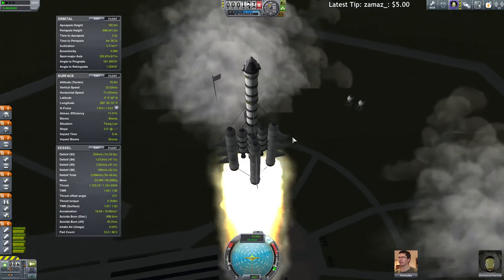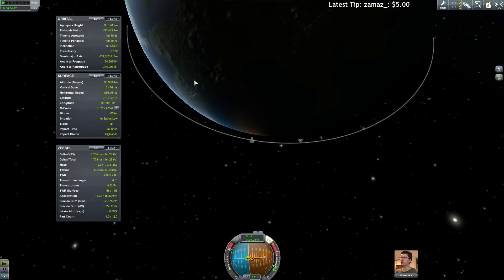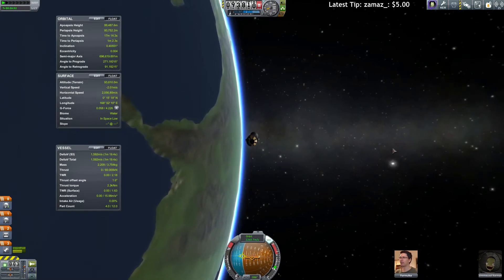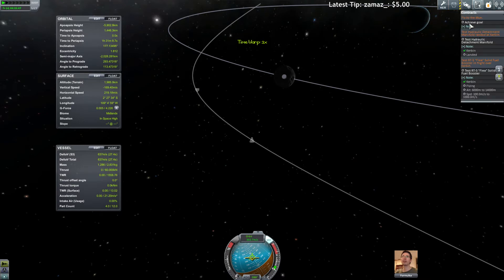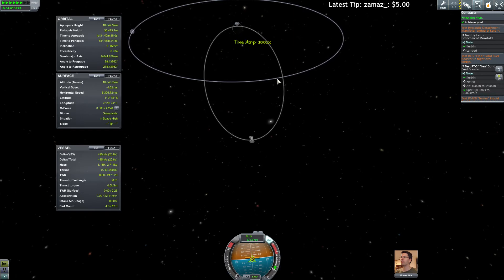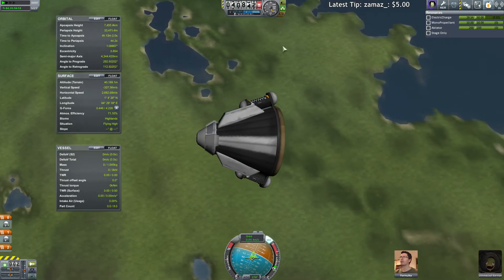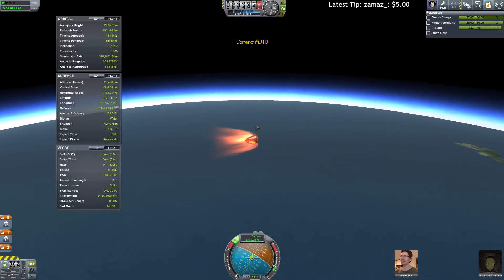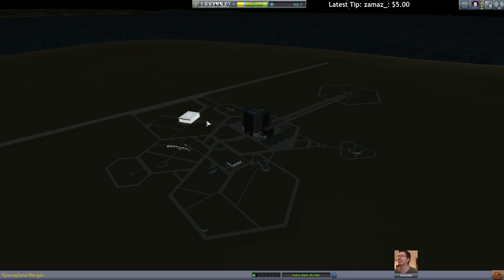KSP to the Mun (without nodes)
Let's try to get to the mun with a very limited equipment :) -- Watch live